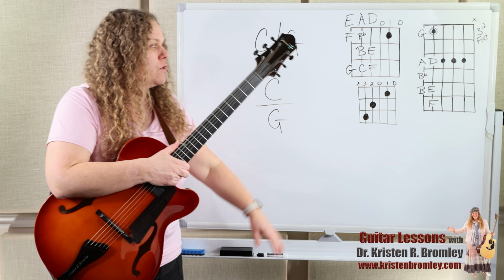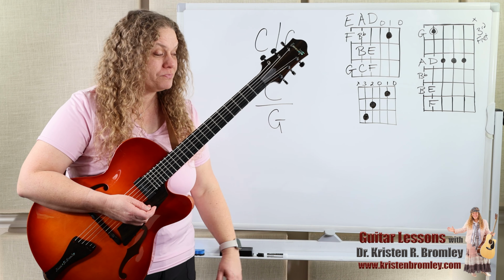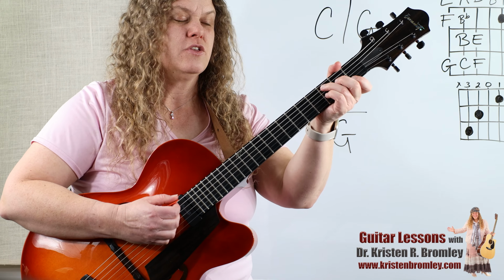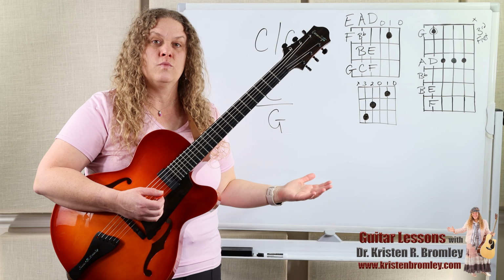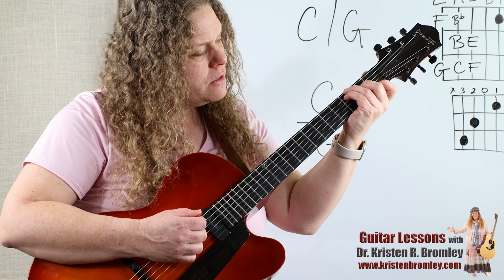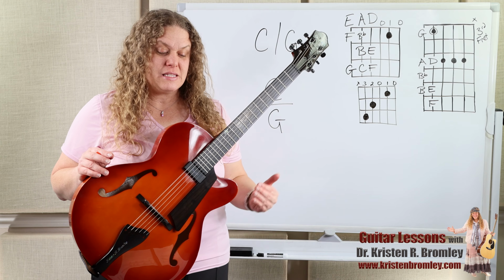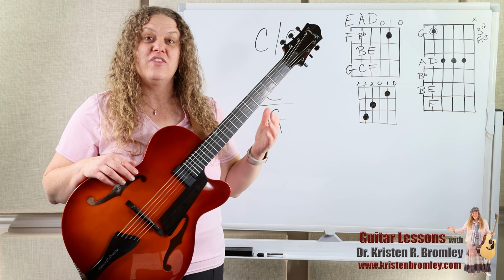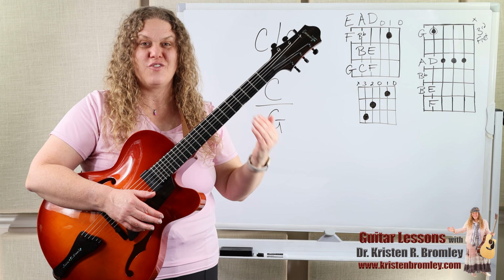Lesson 18.1 - Understanding Slash Chords and How to Play them on the Guitar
In this video, Dr. Bromley introduces the concept of slash chords and explains how to play them in the open position and with movable chord shapes on the guitar.  This video supplements the materials from pages 118 through 122 of the Chords and Harmony Books 1 and 2 method book (see info below for acquiring this book).